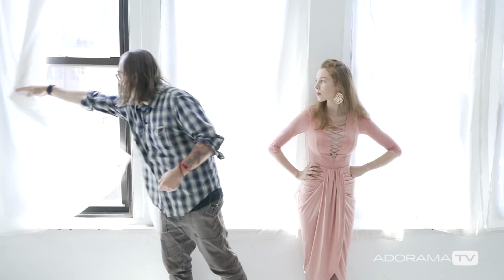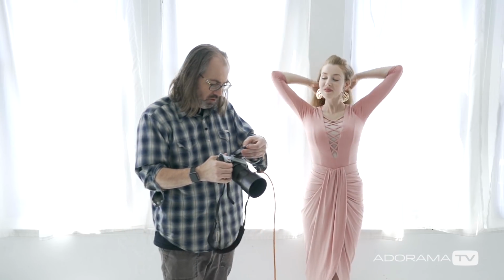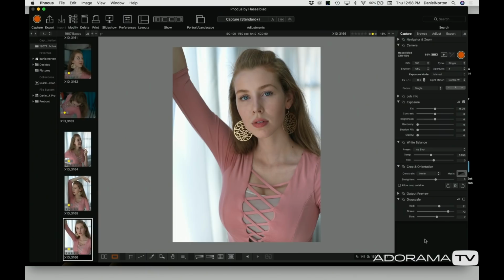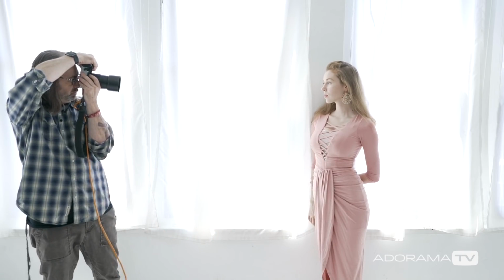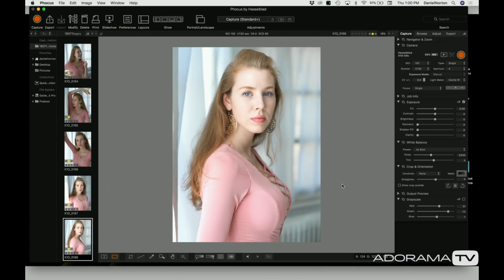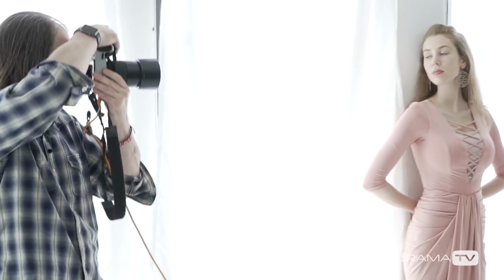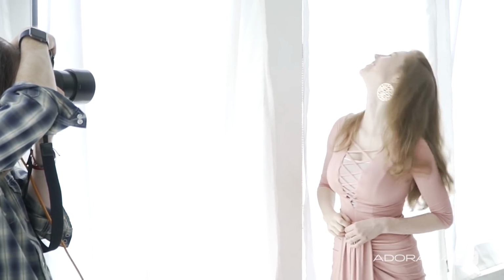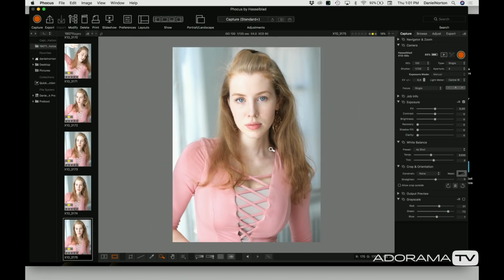Creating Beautiful Window Light: OnSet ep.187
Join Daniel Norton OnSet as he shows you how to create images with he feel of window light but the control of flash. This technique will allow you to shoot any time of day or night and create stunning window light portraits.

If you have questions, please share them